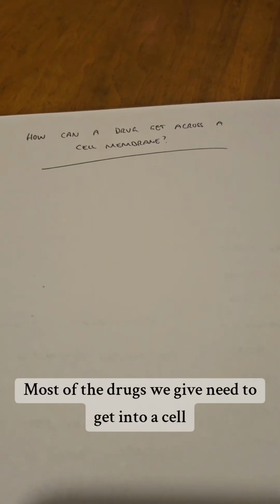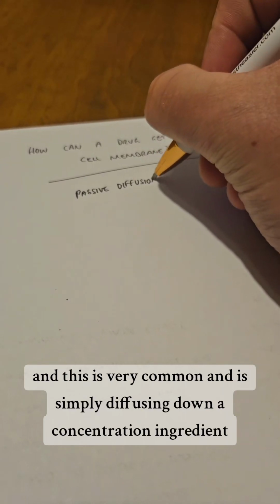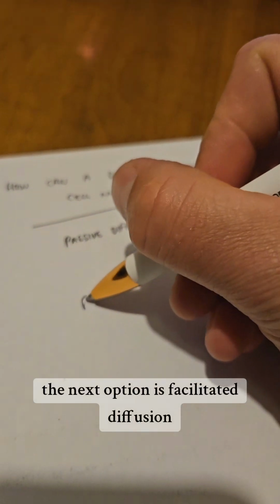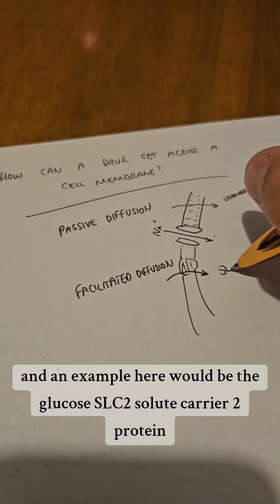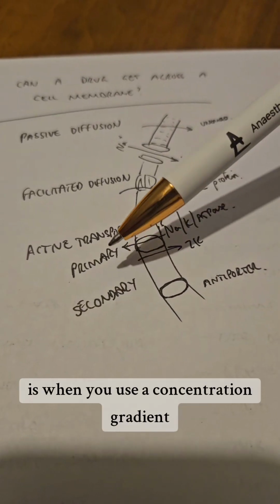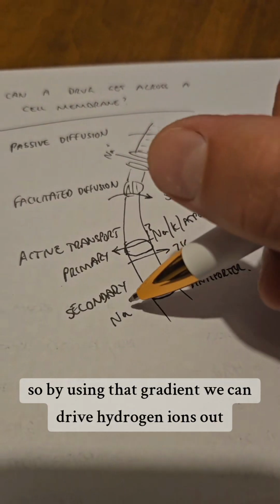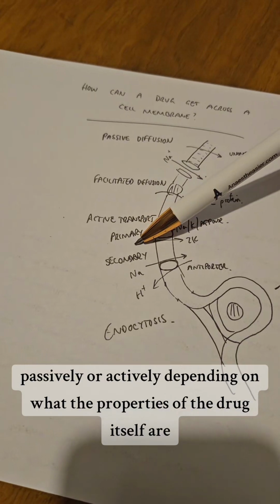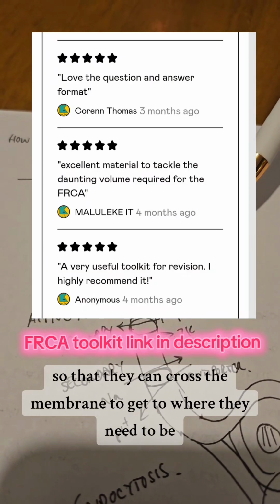How drugs get into the cell